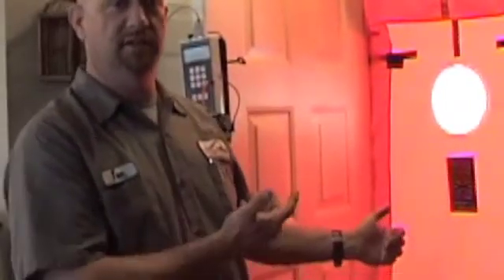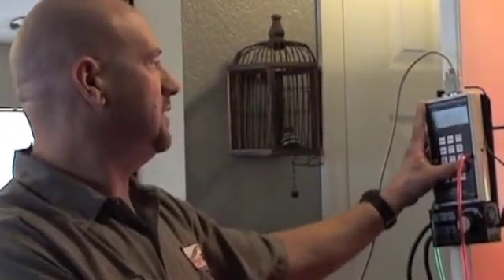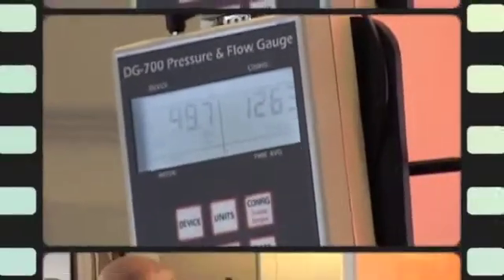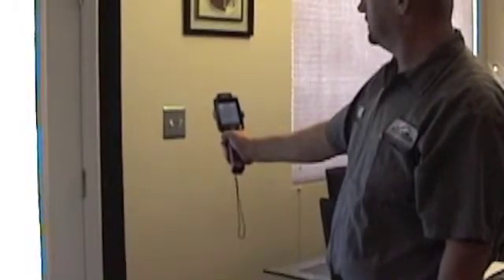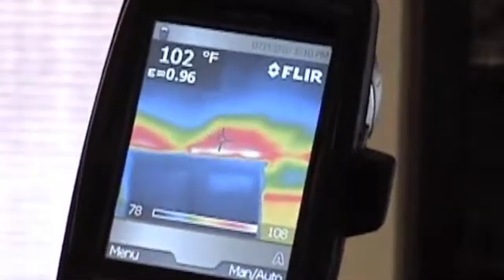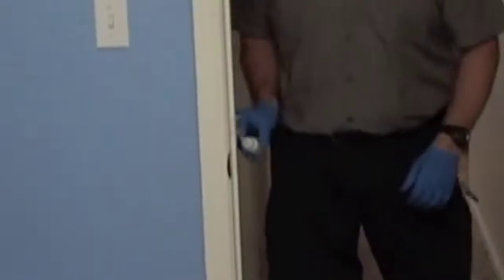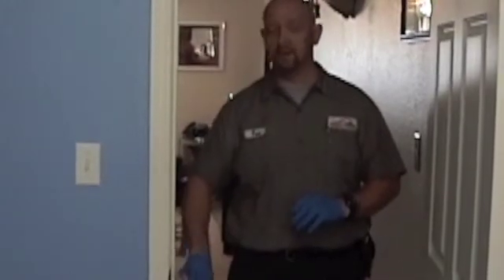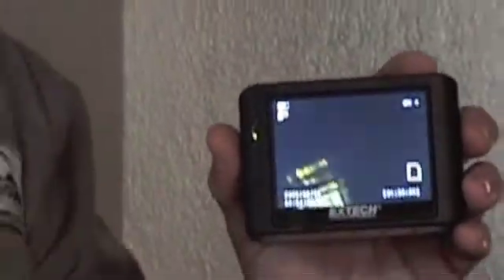Energy Audit by Magic Touch Mechanical, Inc. - Mesa, Arizona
In this video Tom Gade, senior technical advisor at Magic Touch Mechanical, Inc. Air Conditioning, Heating, Energy Audits, demonstrates some of the tools and procedures used in a whole home energy audit. Tom demonstrates, a blower door, a thermal image (infrared) camera, a bore-scope camera, and smoke puffer to show areas of deficient insulation, air infiltration, and health and safety deficiencies in a newly remodeled home. This audit was conducted in Mesa, AZ 07/2010. Also in this video Jim Watson, Customer Relations & Development